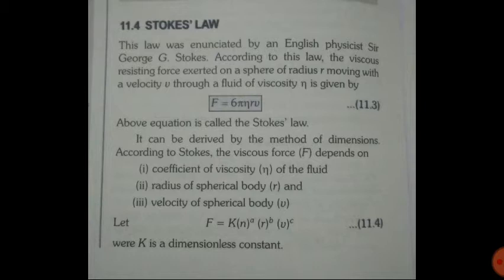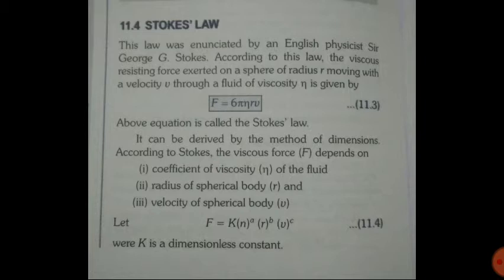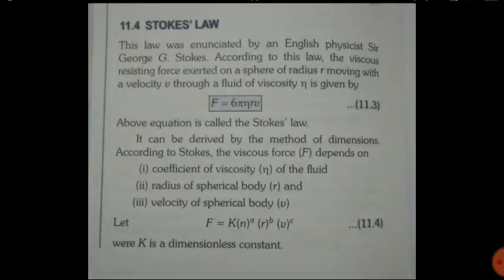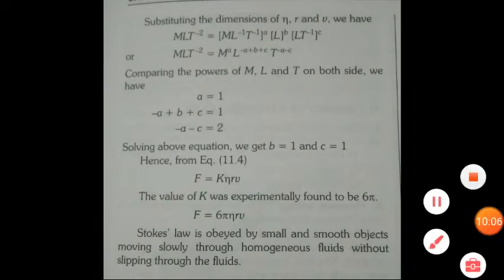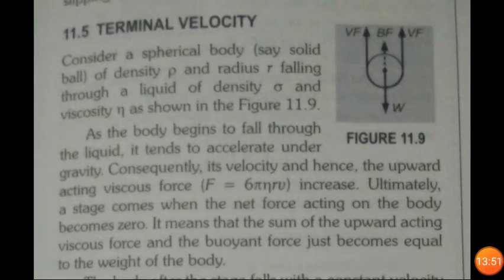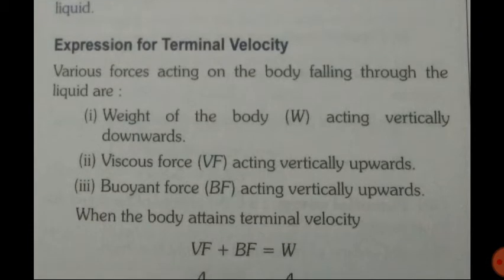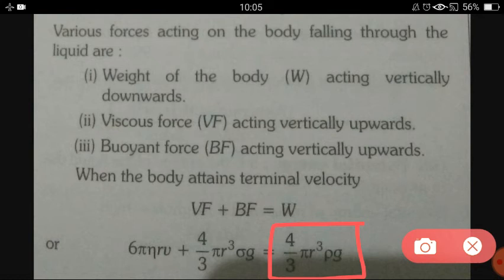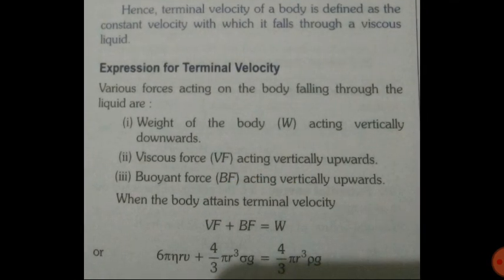11th physics 11th December